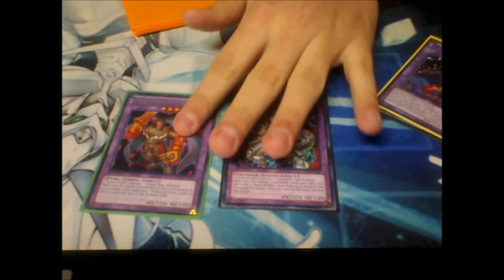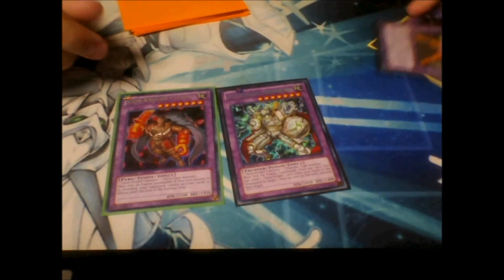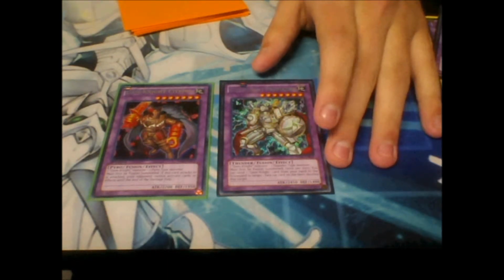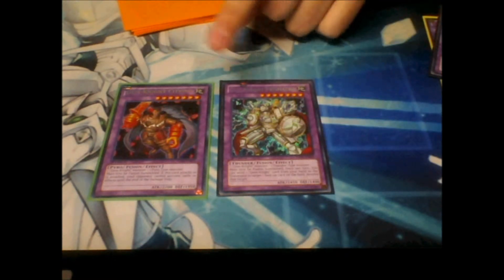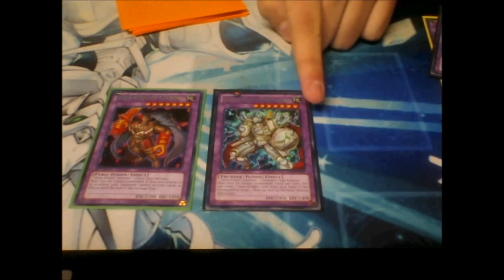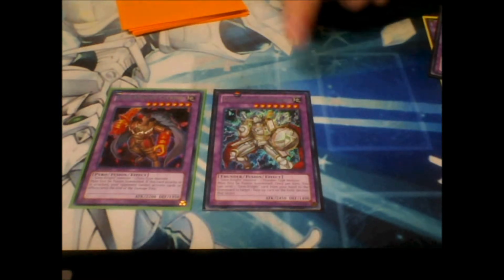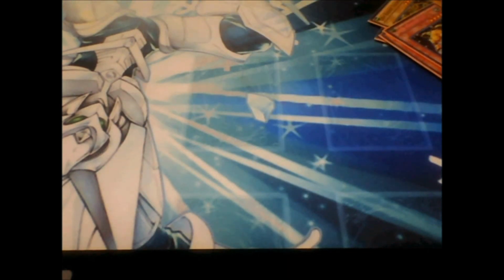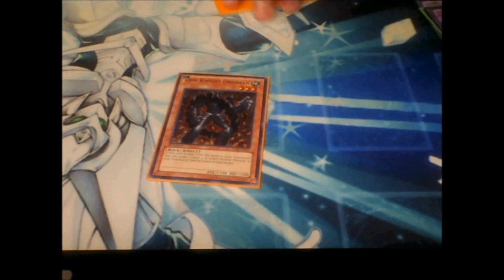Gem-Knight Discussion #1 - Yugioh Sept 1st Format